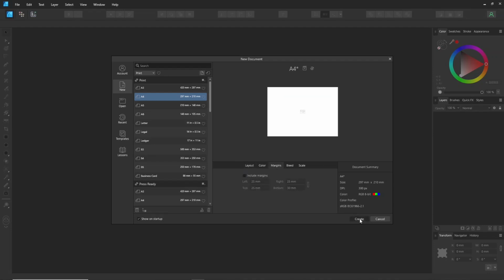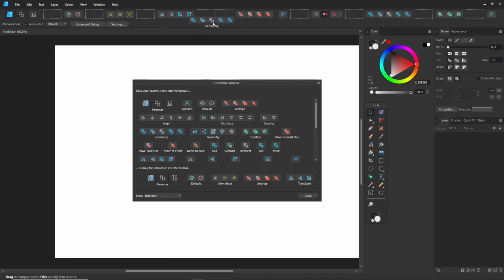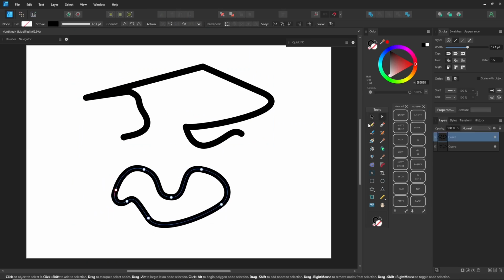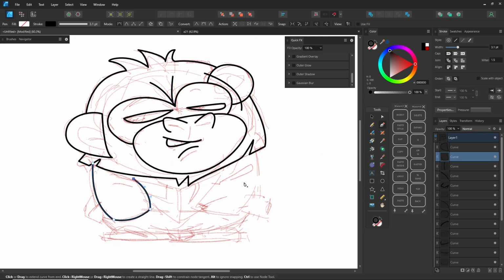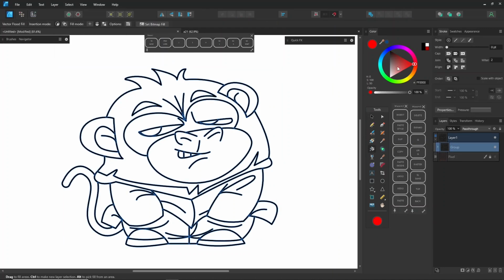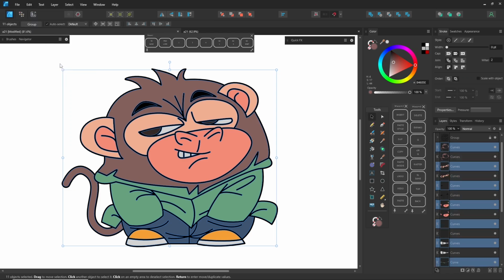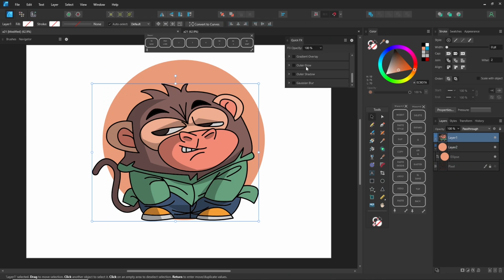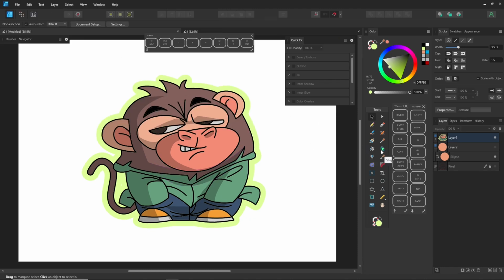Master the Basics of Affinity Designer : Custom Interface & Easy Coloring Techniques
Learn the basics of the Affinity Designer, from customizing the interface to using the pen tool and Vector Flood Fill tool for coloring. Whether you're new to the program or familiar with vector tools, this video will guide you step-by-step. Let's bring this monkey to life with simple techniques, shadows, and highlights! Perfect for beginners and experienced user alike.